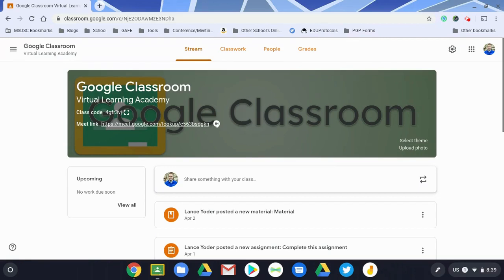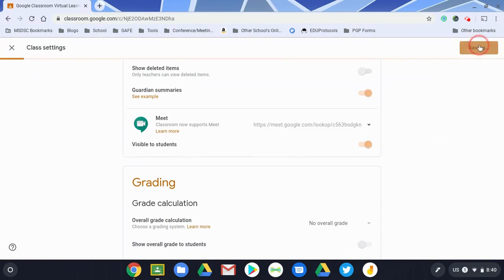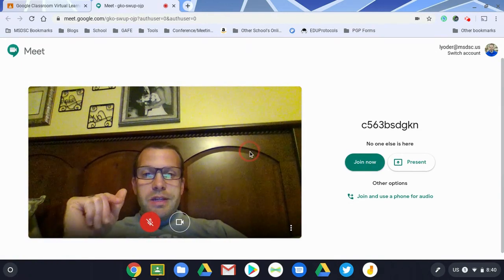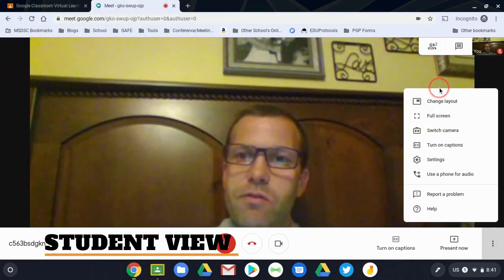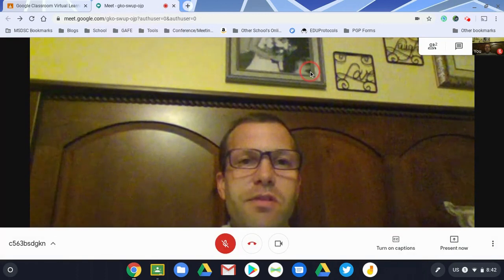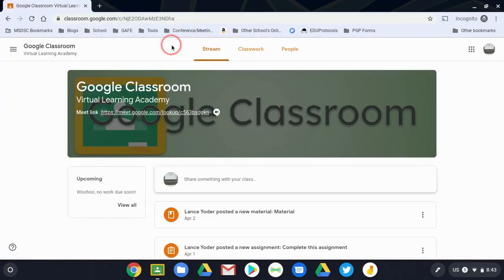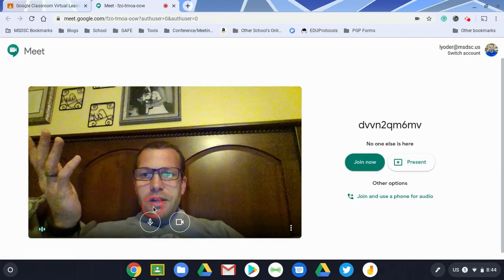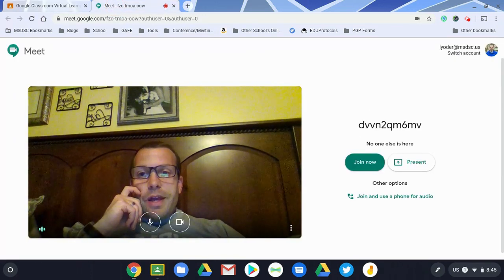Secure Google Meet Sessions with Google Classroom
Due to COVID19 and the greater demand for distance learning tools, a lot of updates have been thrown our way with various products. Google Meet has seen a lot of changes since I began building resources in response to the demand. This video features how to create secure links in Google Classroom for Google Meet. Google has released the capability to host a link from each individual Classroom settings. The link is accessible for the students when activated by the teacher, and student cannot entire the Google Meet session until the teacher has clicked on the link his or herself. This video shows how Google has resolved some of the safety concerns regarding video conferencing tools. Here a few things to keep in mind

1. My school district's Google Admin console is currently on "rapid release" and it may take several weeks from 4/9/2020 for this feature to appear for all users.
2. Your technology department will need to ensure they turn off recording and the capability for students to create their own Google Meet sessions in the Google Admin Console. That information was shared by Eric Curts in this video
3. The teacher will need to activate the Google Meet from their Google Classroom.
4. The teacher will need to ensure all students have exited the Google Meet session.
5. The teacher will need to reset the Meet link in the settings after the session is complete.
6. If the teacher clicks on the new Google Meet link after resetting or forgets to reset the link, it is possible that students will have a period of time that they can access Google Meet without the teacher present. (This issue may be resolved in the near future.)